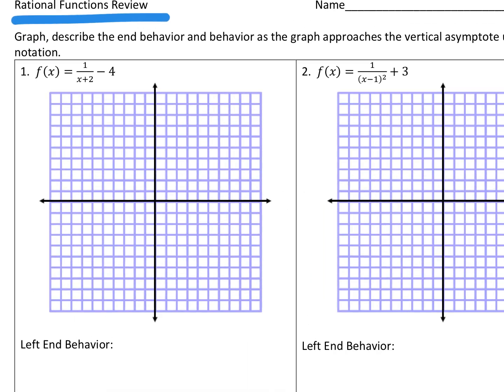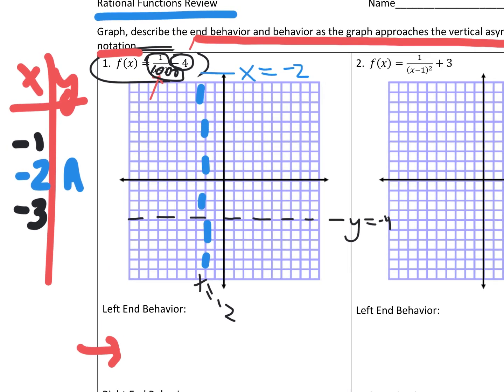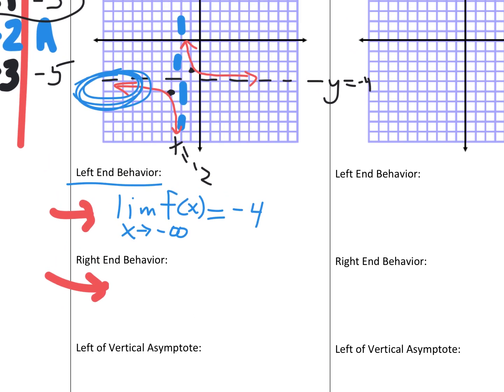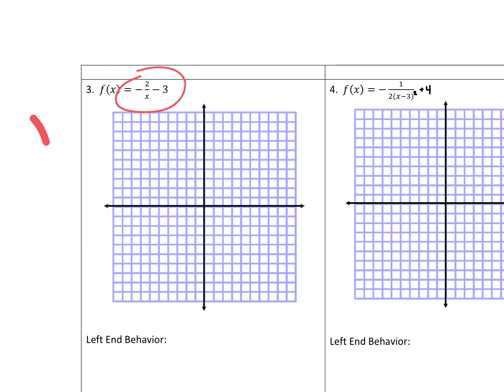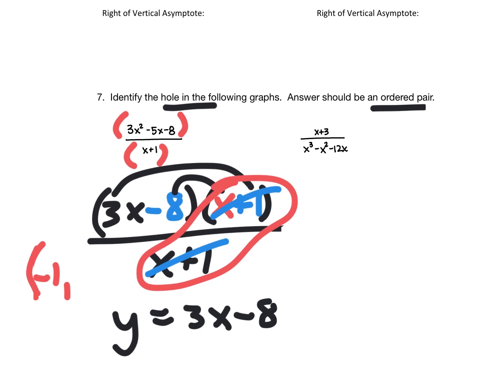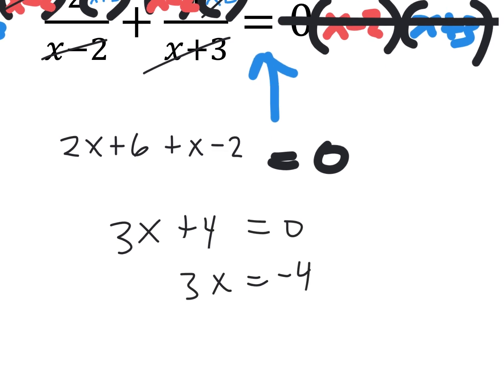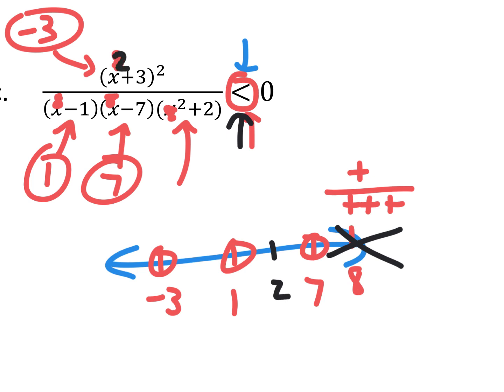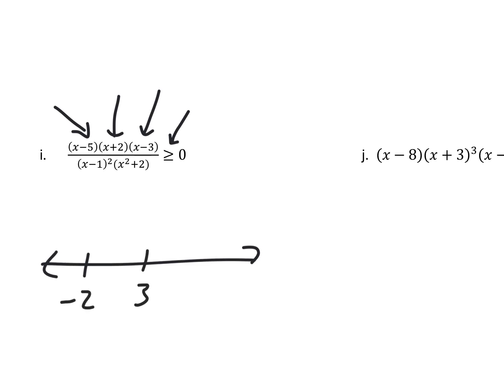Rational+Functions+Review+Worksheet+(4) precalc last review for sem 1 final jan 22